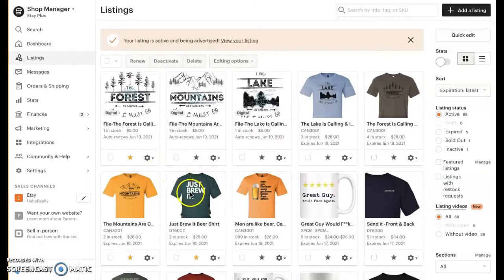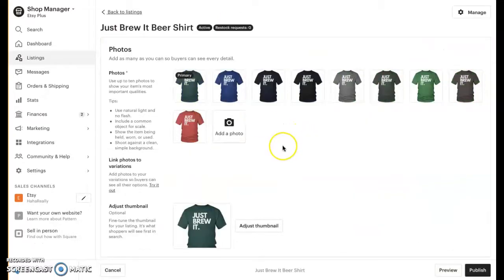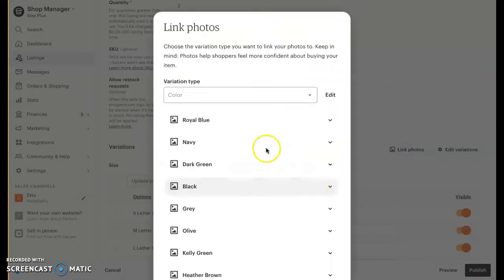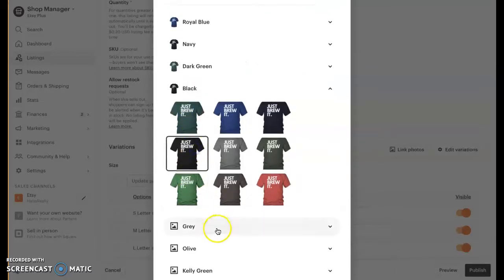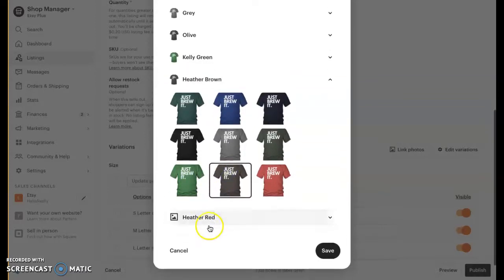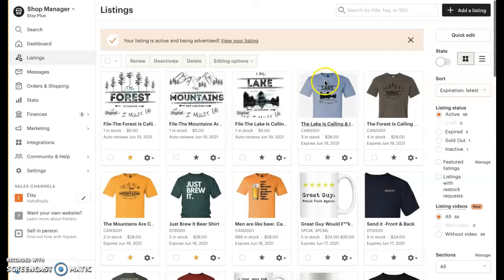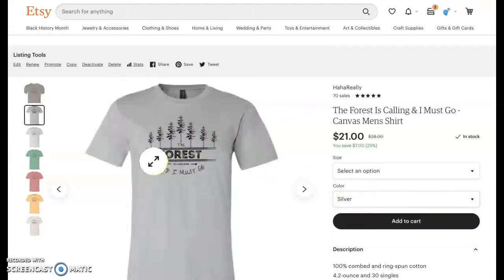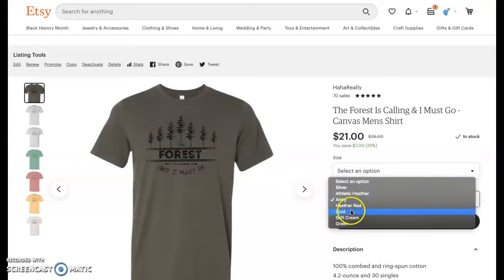Changing Color Variants on Etsy